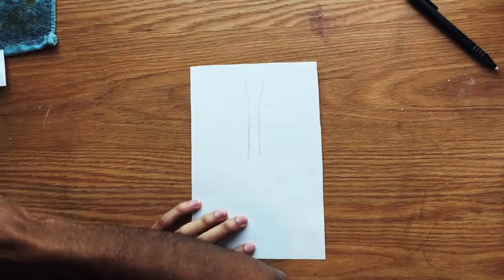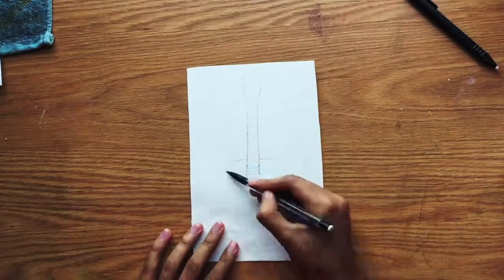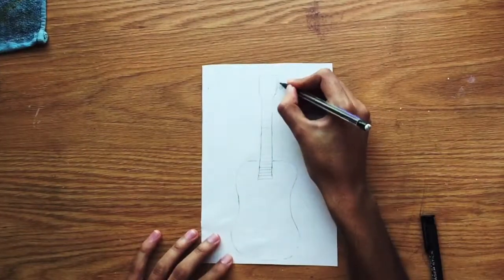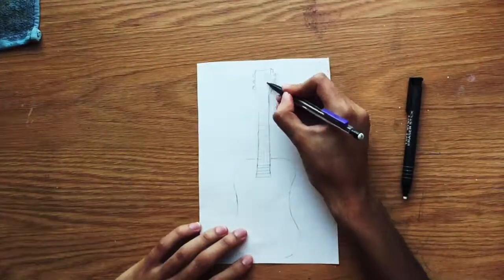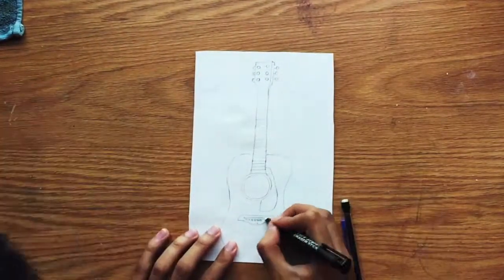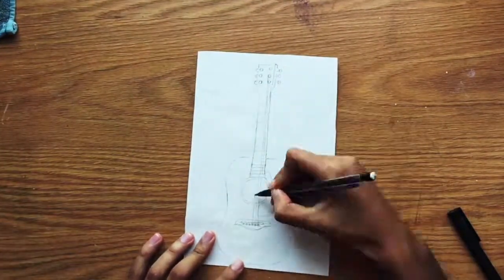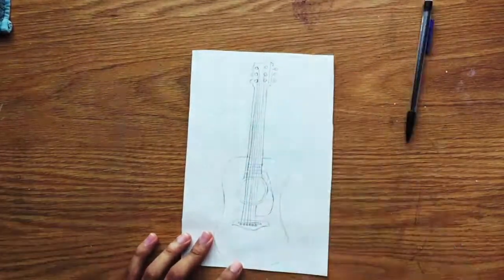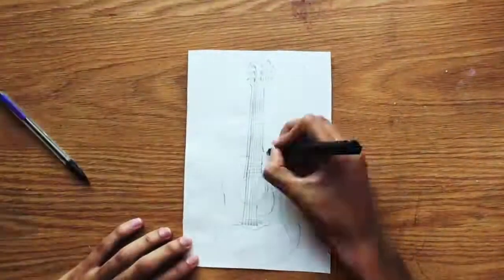Acoustic Guitar Painting Using Acrylic Colors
This video showcases how to draw and paint a guitar using acrylic colors for beginners.

Acrylic colors used in this painting

Titanium White
Yellow Ochre
Burnt Sienna
Black
Burnt Umber

Please support our art channel by going to our online art gallery